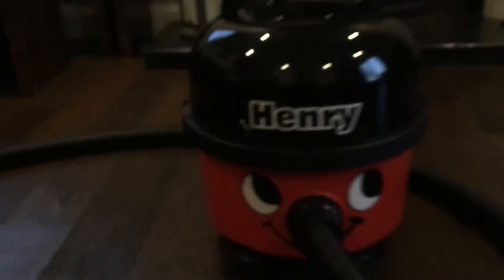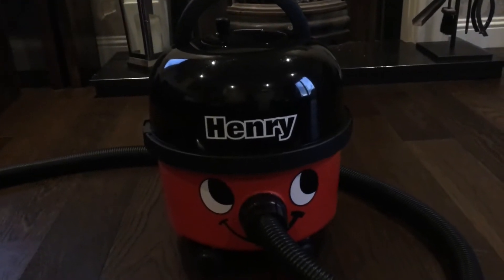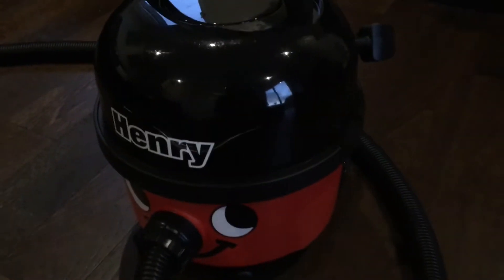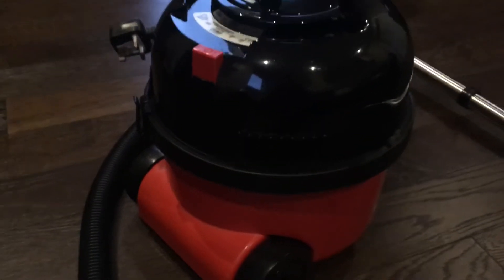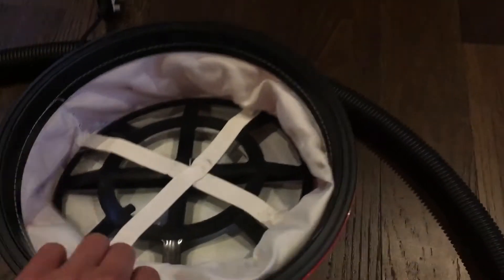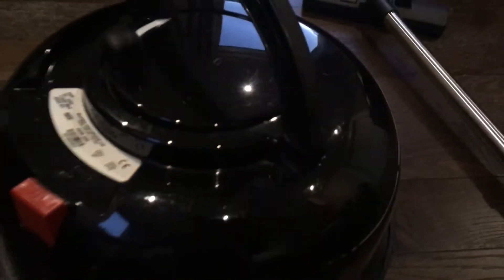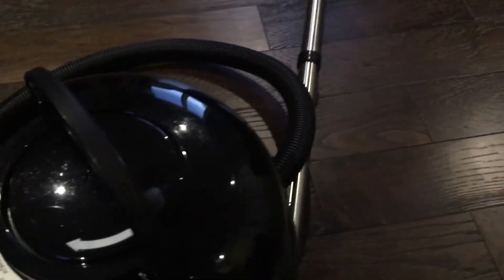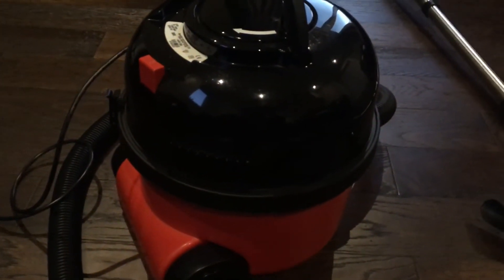2003 Henry HVR200 Hoover vacuum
Forgot to mention even the handle still locks! Instagram-hoovermaster